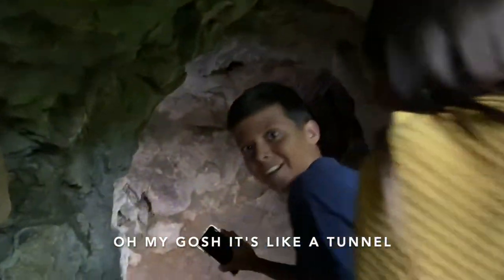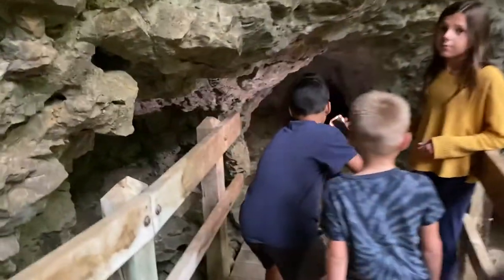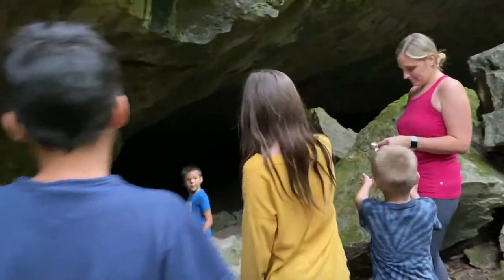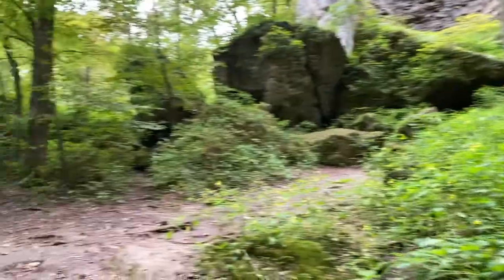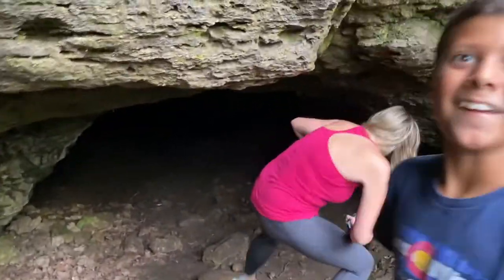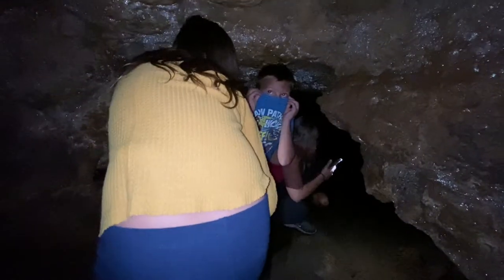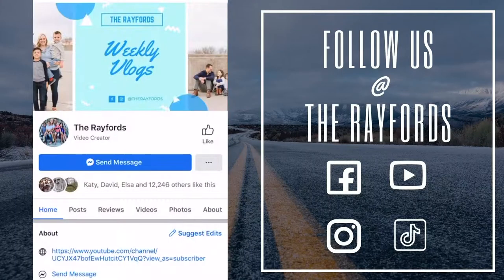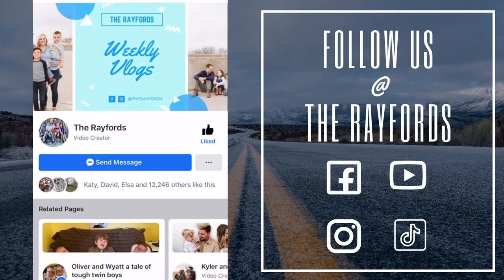Fulltime RV Stop: 🚍 Mequoketa Caves in Iowa! Episode 24 IOWA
The Mequoketa Caves in Iowa are an amazing feature of this state. If you are full time rvers or just passing through we highly recommend visiting these caves! The gps for Mequoketa took us to a visitor center which is just up the hill from the actual caves path. There is so much to see. A lot of the caves were closed due to Covid 19 so we'd love to revisit and bring headlamps to really explore further. Even so we loved what we saw!